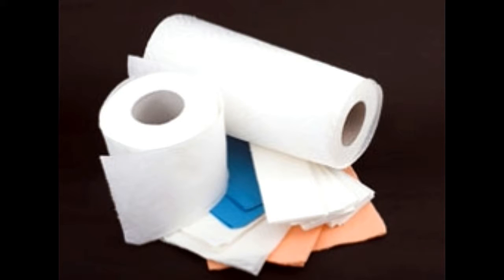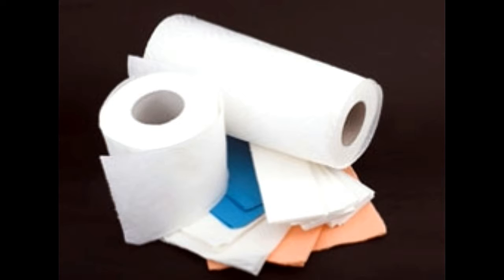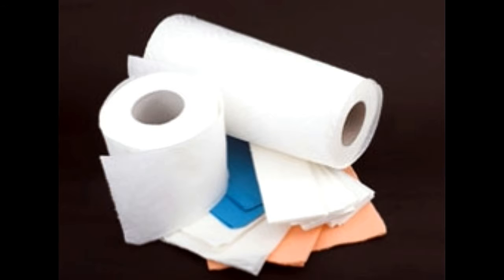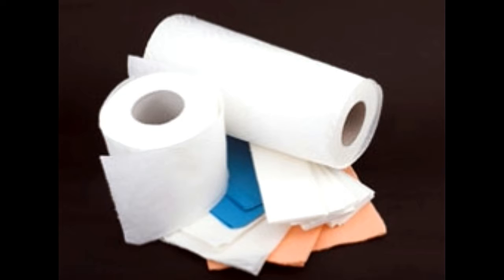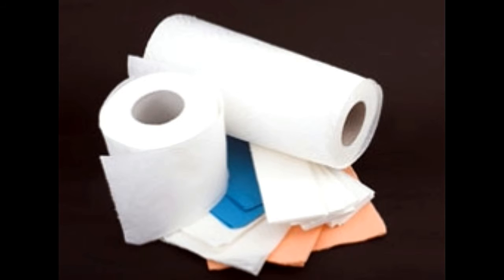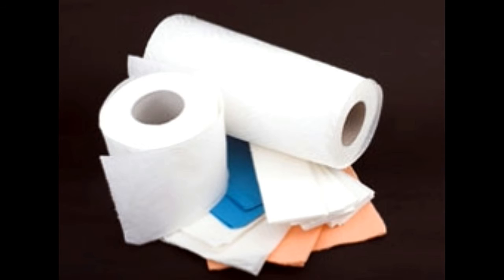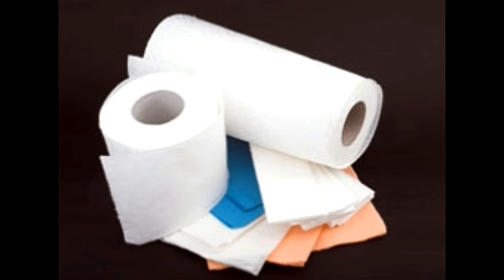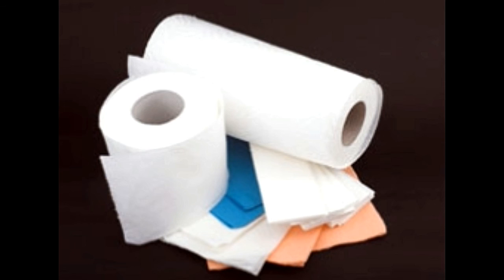Interesting and Informative Science Fair Projects With Paper Towels